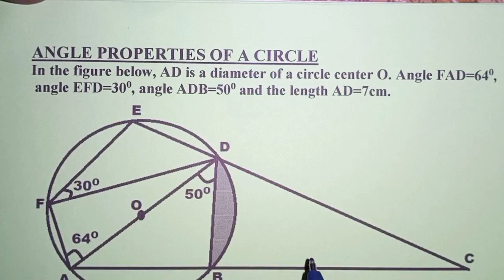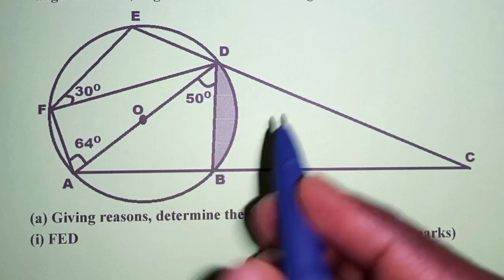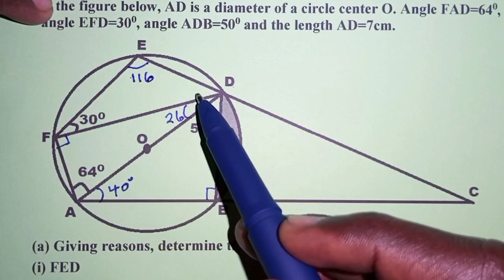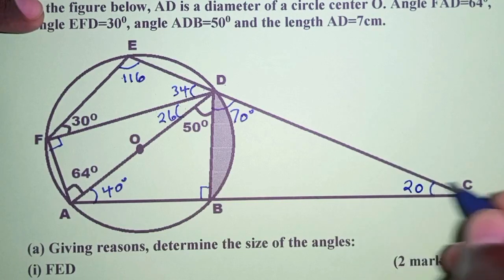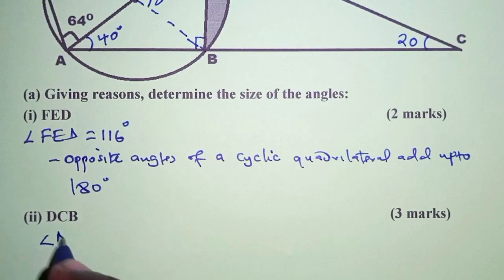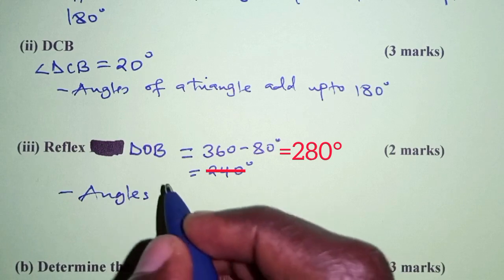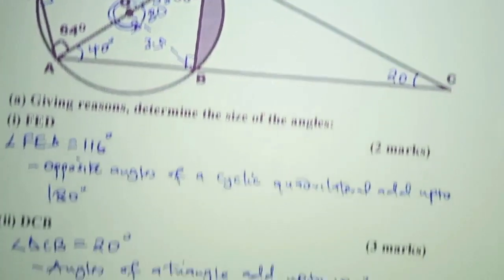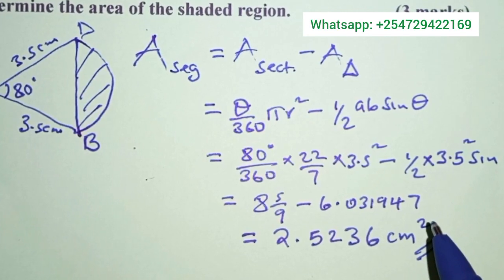Angle properties of circle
chord properties of a circle.
properties of cyclic quadrilateral.
Area of a segment.
central angle of a circle.